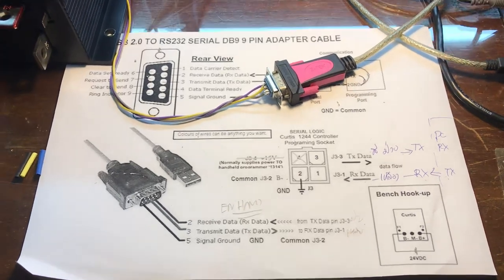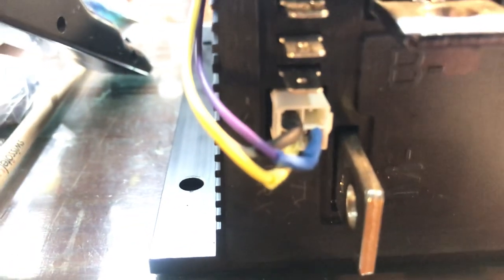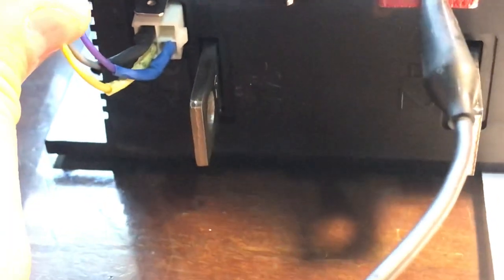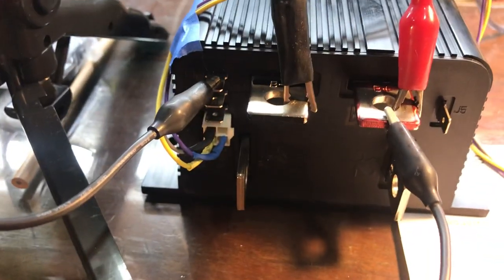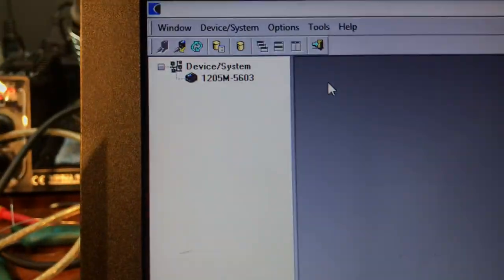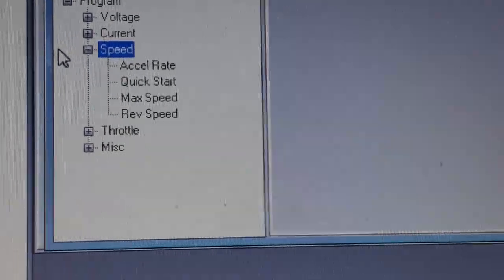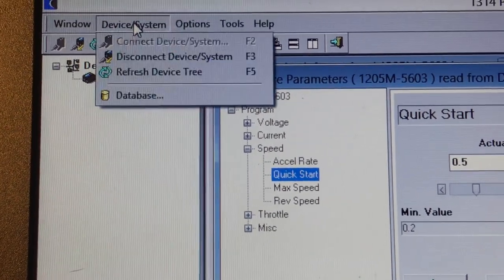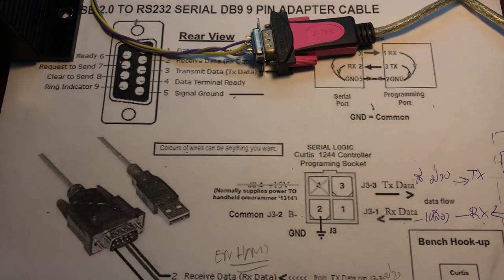CUSTIS programming using DIY. USB-RS232 cable and 1314 software (** Google Drive download)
Setup with DIY cable  much cheaper than buy the factory cable which cost almost 500 UsD but this cable only 10 USD...
Download Programming software here:   New LINK on Google Drive